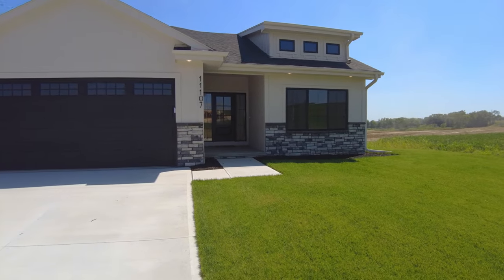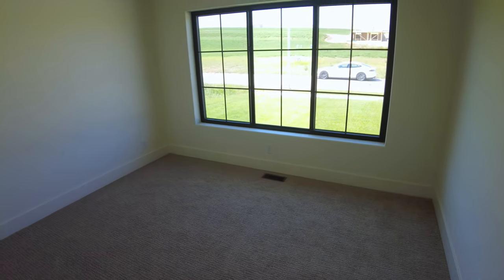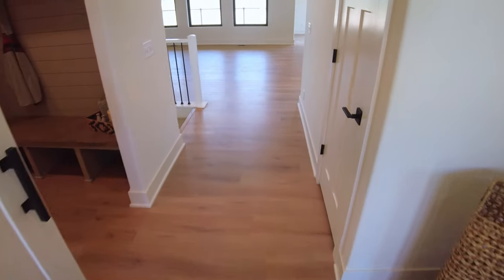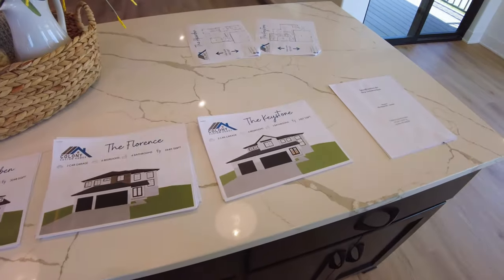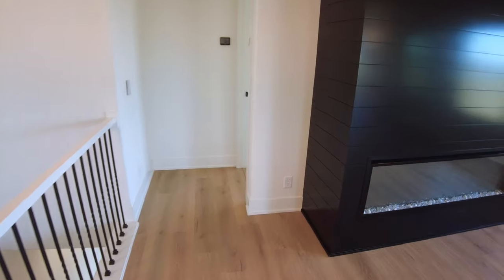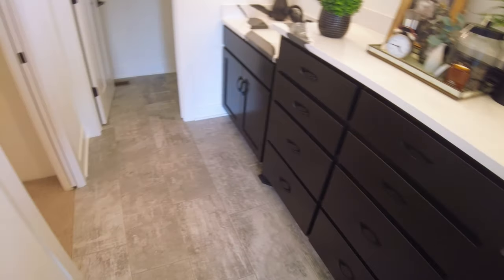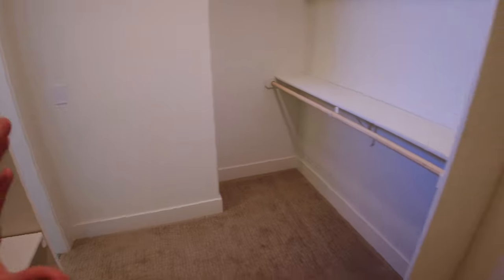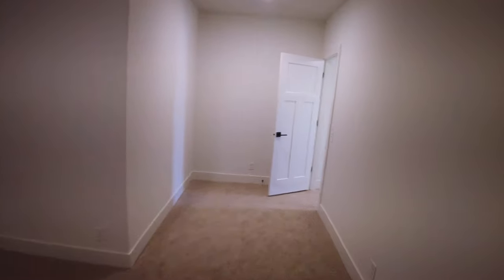Omaha NE Property Tour That You Need to See | Newly Built Home | Bennington District | $535,000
Tyler Bundy - Exp Realty
Thanks to Nic Lurhs and Colony Custom Homes for allowing the property tour of the Aksarben floor Plan.
Want to see what $535,000 can get you in Omaha Nebraska? This 5 bed 3 bath will be everything you need. If you're thinking of making a move to Omaha Nebraska don’t hesitate to reach out, we would love to be a resource for you as you start making plans or even just want to ask more questions about the city.

💸 My Resources for Buyers and Sellers:
💎FREE BUYERS AND SELLER GUIDE

💸Gear I Use:
💎Studio Lens 16mm f1.4
💎Real Estate Lens 10-18mm
💎Real Estate Lens 35-105mm
💎Vlogging Camera Dji Osmo Pocket 2
💎Camera I use Sony a6400
💎Mic I started With Rode Mic Pro
💎Mic I use in Studio Rode NTG4+
💎Drone I started with Mavic Air
💎Drone I use Now Mavic Air 2s
💎360 Camera for virtual Tours 360 One R
💎Monopod I Use

💸Recommended Books:
💎Ninja Selling

Tyler Bundy
Exp Realty LLC